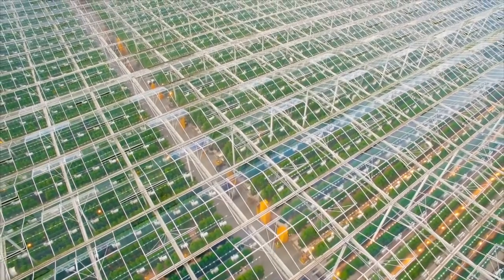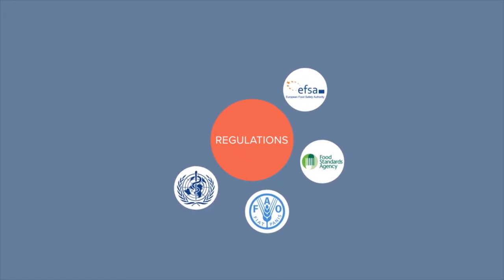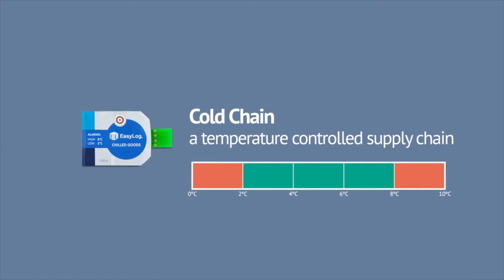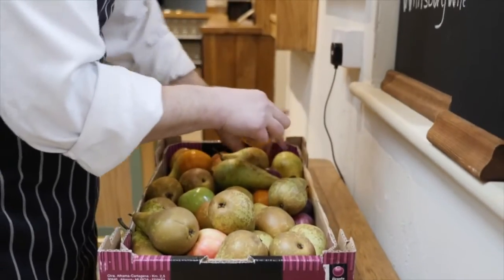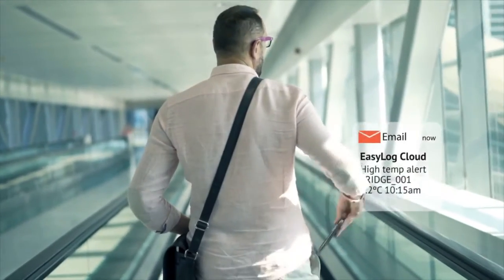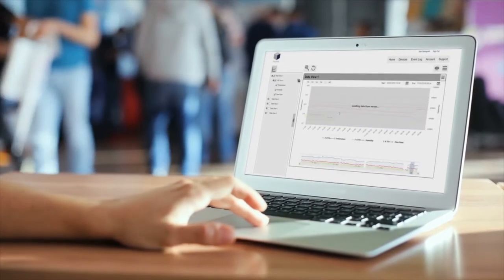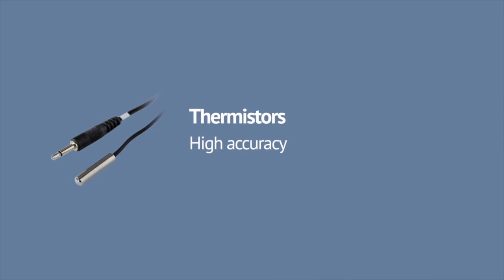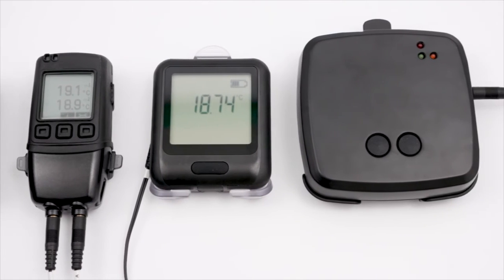CMI Lascar Food Chain Monitoring application